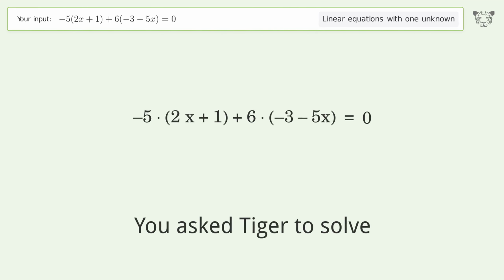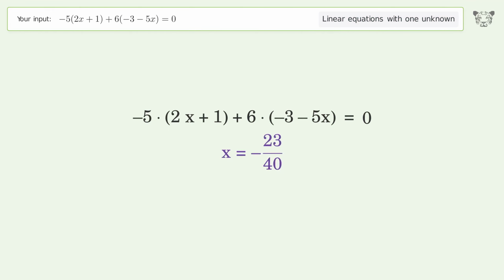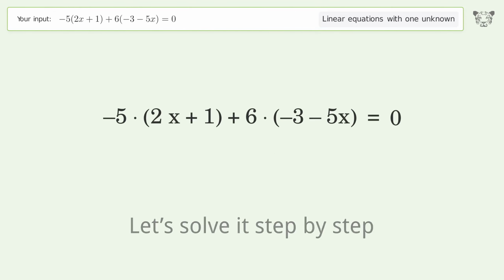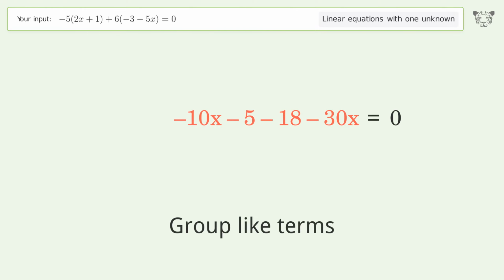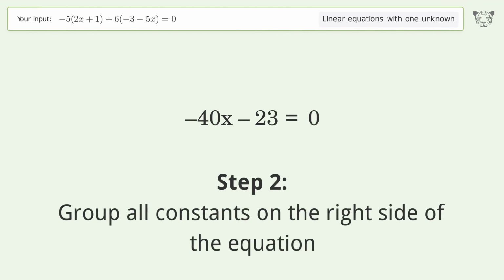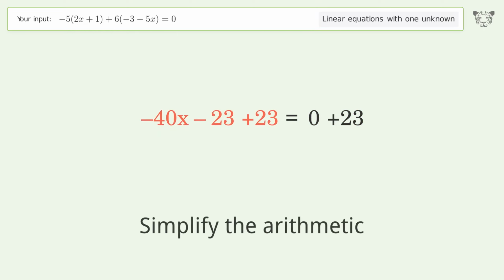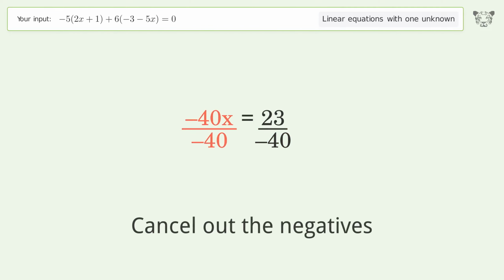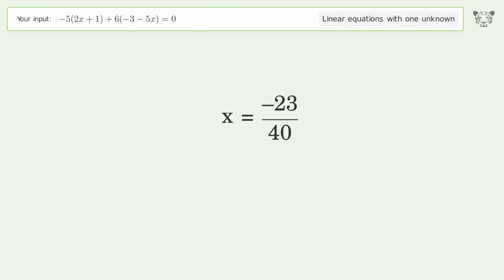Linear equation with one unknown: Solve -5(2x+1)+6(-3-5x)=0 step-by-step solution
Solving -5(2x+1)+6(-3-5x)=0 using the linear equation with one unknown solver

for a step-by-step and more tips and tricks for dealing with linear equations with one unknown.